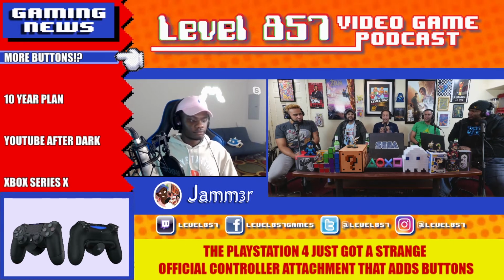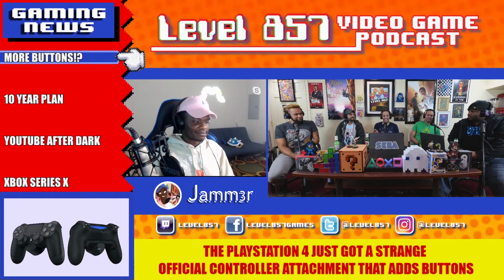So, About That DualShock4 Back Button Attachment - Discussion w/Jamm3r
Level 857 – Podcast Gaming News: Sony Introduces The DualShock 4 Back Button Attachment (Discussion w/Jamm3r)! In this video game news discussion (from podcast episode #92), popular, fellow YouTuber, Jamm3r drops in as we share thoughts and impressions while wrapping our heads around Sony’s reasoning for introducing the DualShock 4 Back Button Attachment which adds buttons to the back of the PS4 Dualshock Controller

The Level 857 – Video Game Podcast is a video game podcast produced by the artistically creative, charismatic, diehard gaming veterans at 857 Entertainment (857ent.com). Watch, listen and learn as you bear witness to their witty, unfiltered commentary while they share thoughts on gaming news topics/developments, recent games played and usually with a special guest gaming industry contributor!

Are you buying the Dualshock 4 Back button attachment?
*Got a topic or question you wanna see featured in a future podcast?

Gamertags

Kevin
Nintendo Acct: Turbo857
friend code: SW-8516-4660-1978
Xbox Live: Turbo857
PSN: Tur-bo857

Jason
Nintendo Acct: Stikz
Xbox Live: Stikz
PSN: Stikz857

Eric
Nintendo Acct: 23rdStal
Xbox Live: The23rdStallion
PSN: Stal23rd

Al
Nintendo Acct: alg857
Xbox Live: ALG_857
PSN: ALG857

Eric
Nintendo Acct: BigChoco
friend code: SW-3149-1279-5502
Xbox Live: BigChoco
PSN: BigChoco857

If you’re a fan of hip-hop (but not commercial radio), then you should check us out on the Official 857 Music Channel – also on YouTube